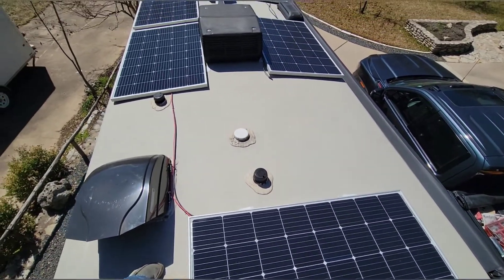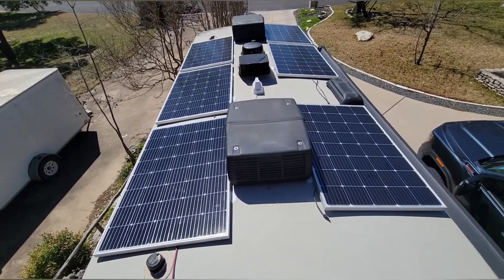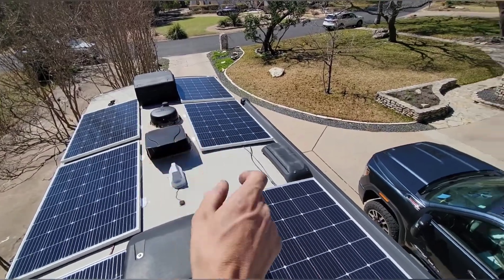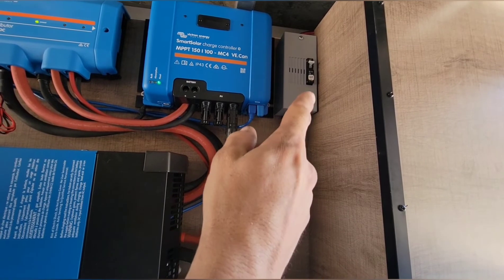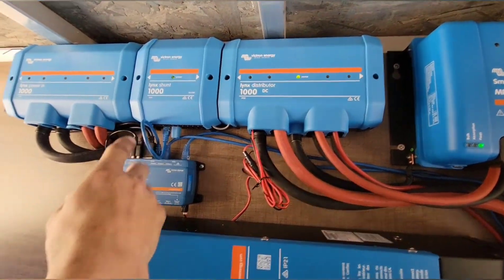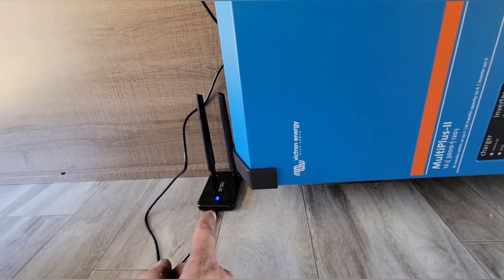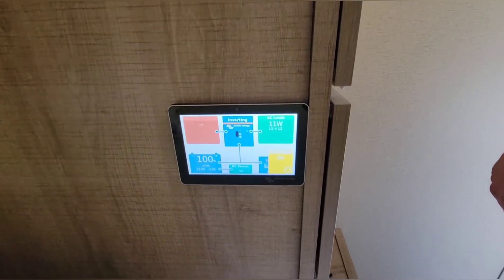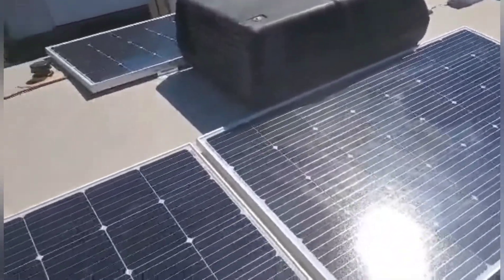Grand Design Imagine 2800BH Solar System Install • Part 3 ☀️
This Grand Design Imagine is getting a great system for long term boondocking.  1920 watts on the roof, 800Ah of Battle Born batteries, Victron Multiplus II 3000 watt inverter.

We are fulltime RVers that exclusively boondock while traveling the country doing solar system installs. Derek is a certified RV Solar Installer with experience and a registered RV Technician by NRVTA. Our home state is Michigan but we travel the country which means we come to you for all your RV Solar needs. Derek enjoys talking about solar and is willing to take the time to get the right setup for your RV needs and budget. ☀️⚡️